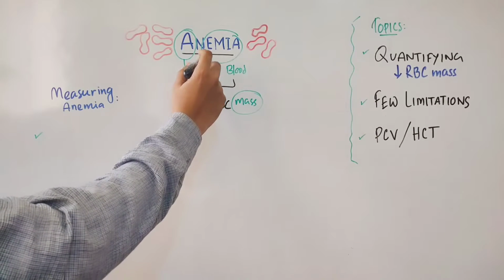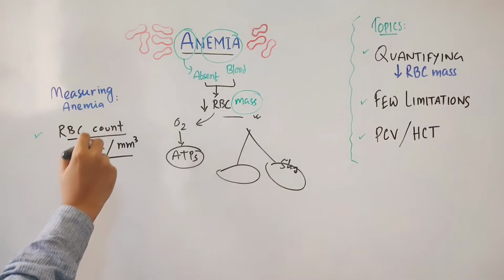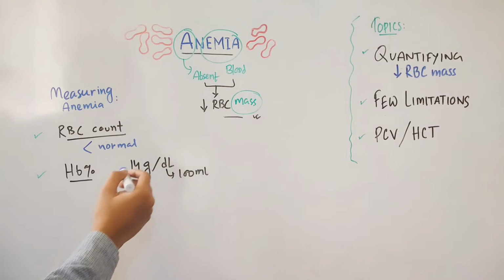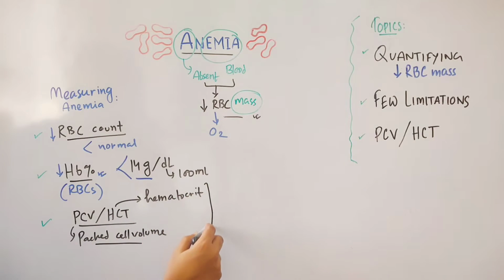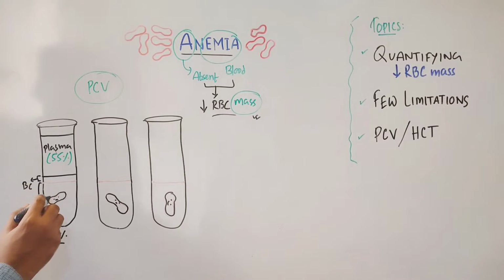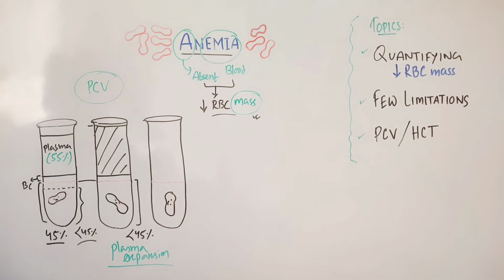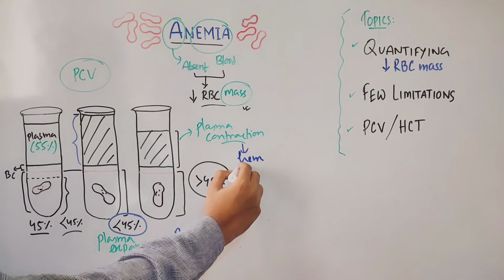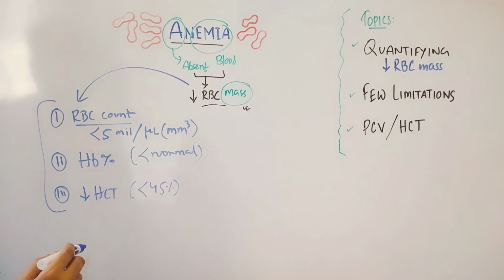Anemia (Part 2 - Lab Measurements) | RBC Disorders | Hematology | Pathology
Anemia, a global health concern, is a condition where there is a decrease in the RBC mass. In this video I talked about the-

1. Lab measurements of Anemia

♦ RBC count.
♦Hb concentration
♦PCV or HCT

2. Limitations of these measurements

Also, Check out my course playlist on 'STAINING in Medical Microbiology'